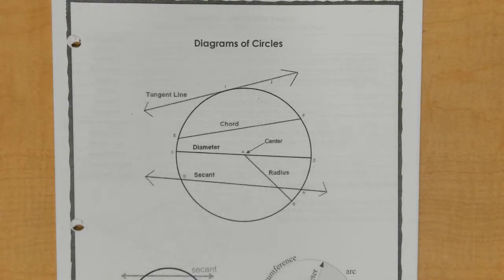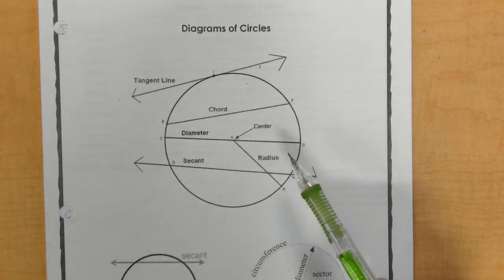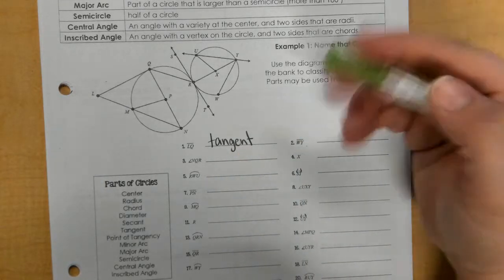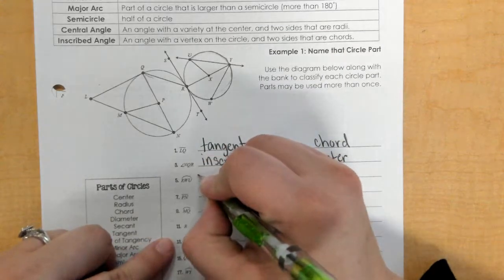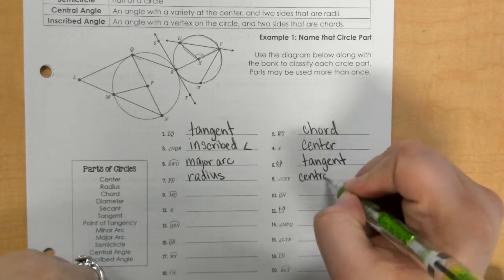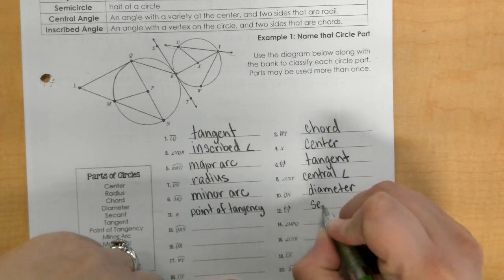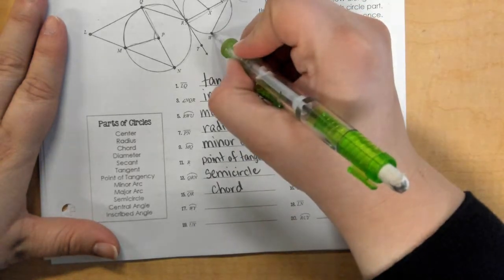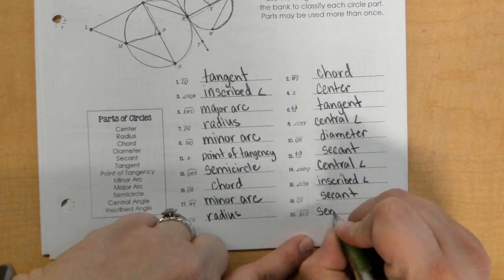Geom - Unit 10 Day 1 Notes Ex 1 (Vocabulary)